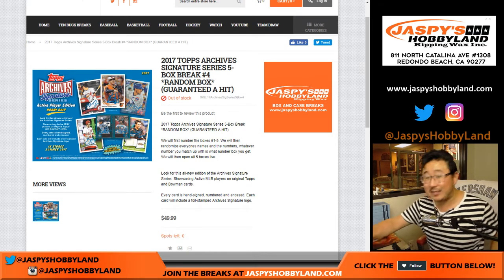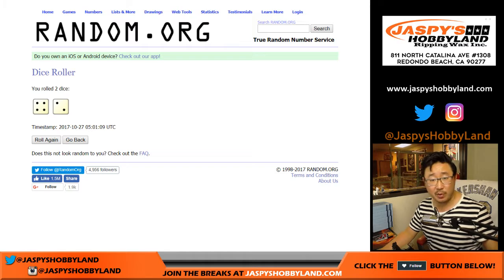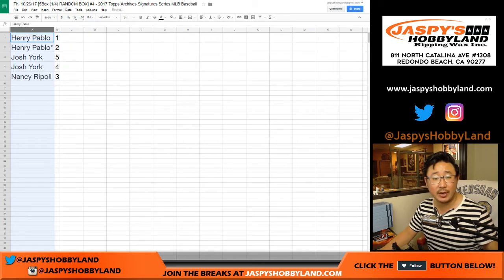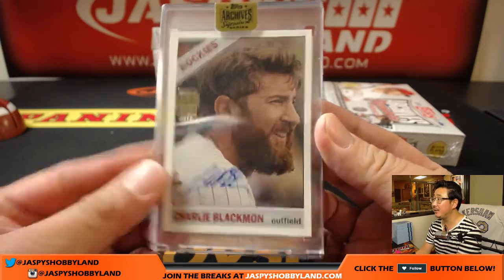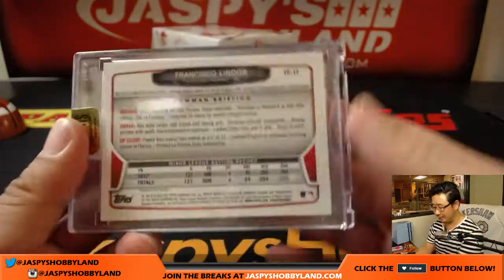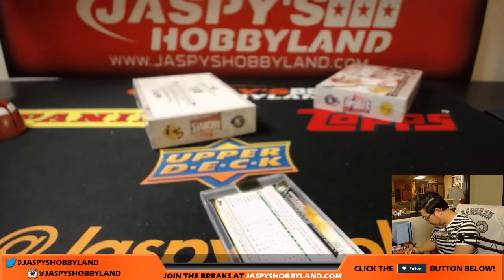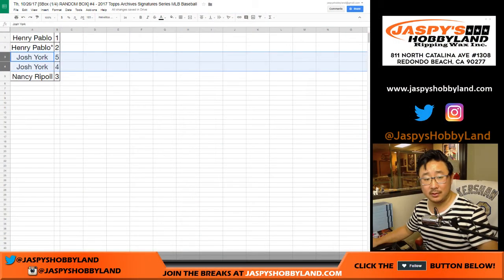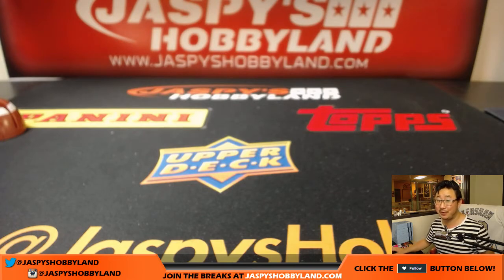Th, 10/26/17 [5Box (1/4) RANDOM BOX] #4 - 2017 Topps Archives Signatures Series MLB Baseball